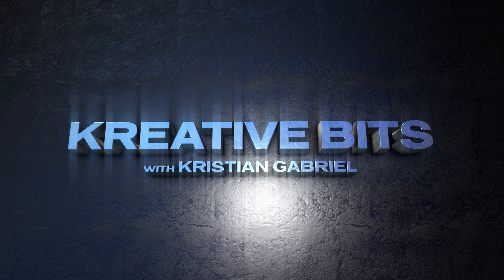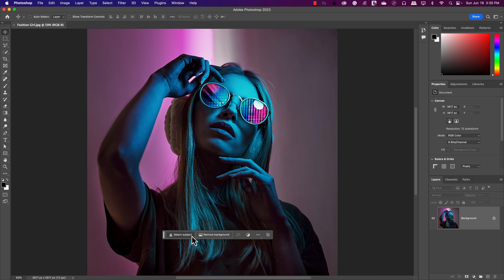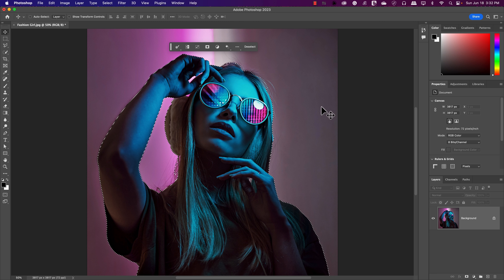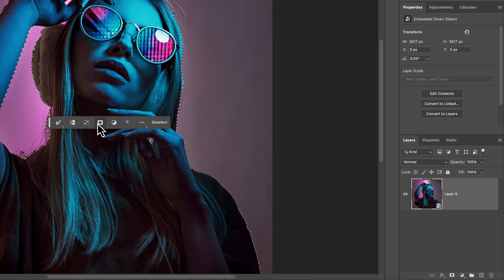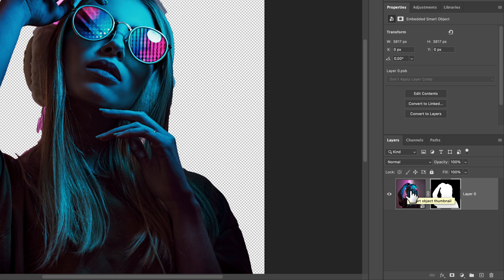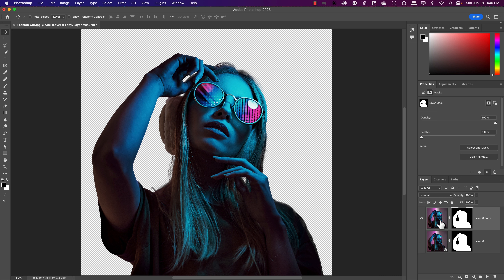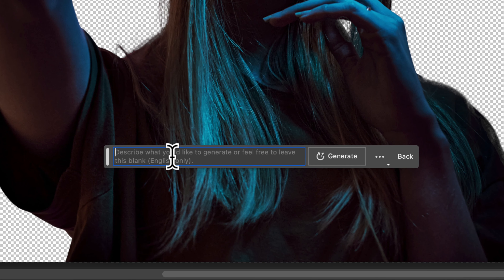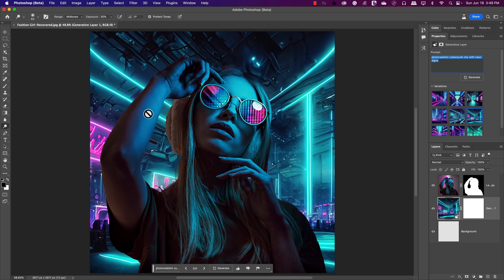Generative Fill in Adobe Photoshop (Beta)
Discover the Exciting Future of Adobe Photoshop (Beta) with Generative Fill! In this very basic and simple video, we explore a revolutionary upcoming feature that will soon be available in Adobe Photoshop. Although Generative Fill is not currently part of the stable official release, we offer you a sneak peek at its incredible capabilities. Join us as we showcase a simple yet intriguing idea of how this powerful tool can transform your creative process. More about AI is coming to my channel! :)

VIDEO LENGTH: 18:45

Application Version: Adobe Photoshop Beta 2023

Embark on an Unforgettable Learning Journey!
Join Director and Adobe Expert/ACI Kristian Gabriel as he unveils the secrets of mastering Adobe's most powerful tools and techniques. Whether you're eager to delve into After Effects, Photoshop, Premiere, Media Encoder, or explore countless plugins, this is the perfect place for you.

Need training or have questions? Get in touch with me through Instagram, email, or Twitter, or even my website below and I'll be more than happy to help! I also encourage you to share your learning needs and video requests and I'd be happy to make those videos.

TRAINING WITH ME
Need training and somewhere within the vicinity of Southern or Northern California? I do general classes, private individual and group training. Book a class now with me on my